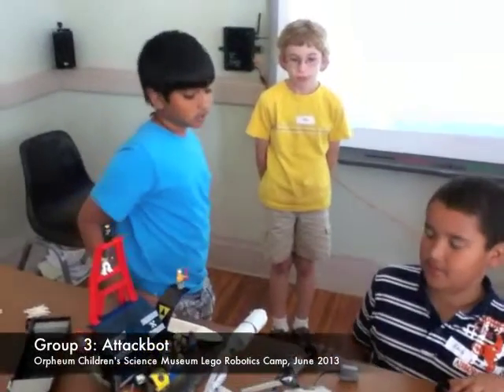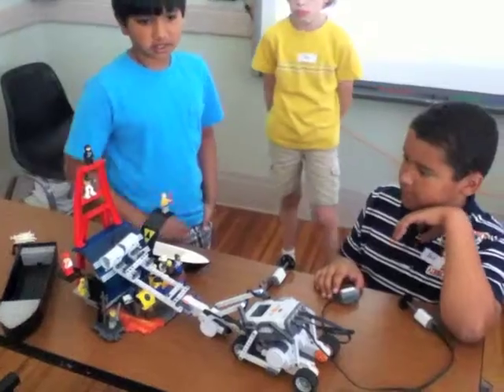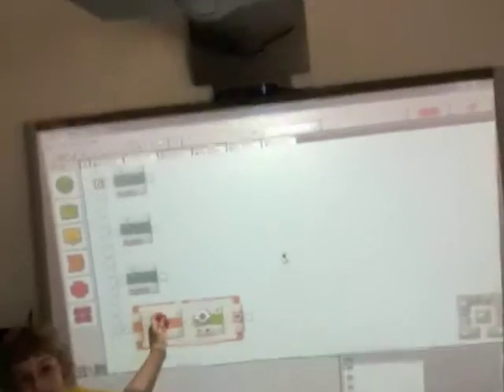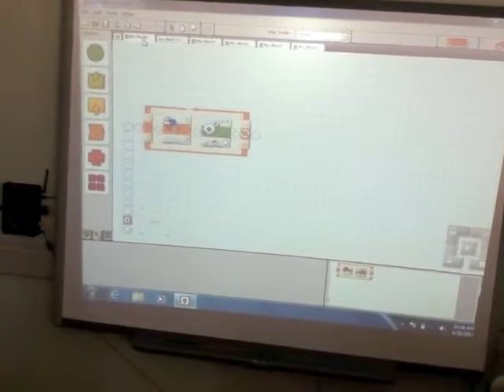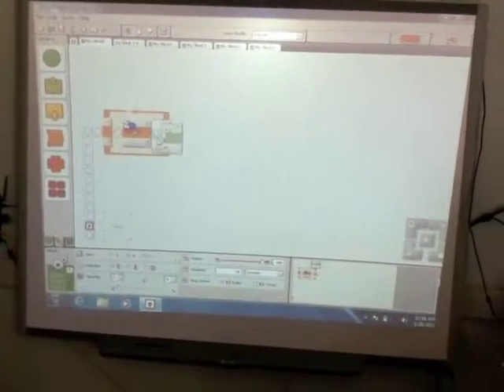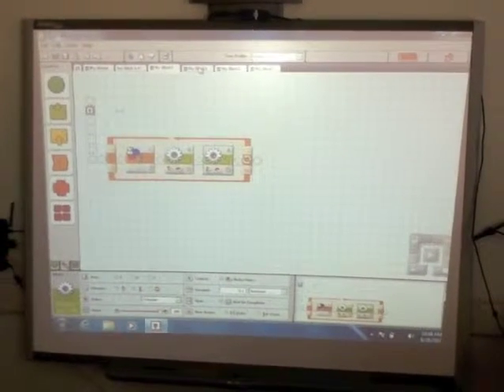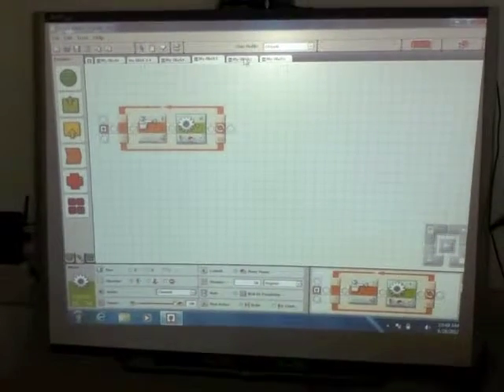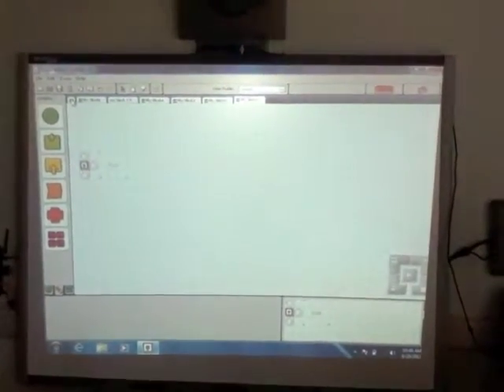Attackbot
This is the final project demonstration for the "attackbot" from the June 2013 Lego Robotics Camp. This robot was designed to pummel its opponents with a large hammer that could transform into a catapult. The robot can also steer using two buttons controlled by the operator. The catapult/hammer is activated by a color sensor. Light-activated arms like this are employed in by commercial robots in industrial production lines.